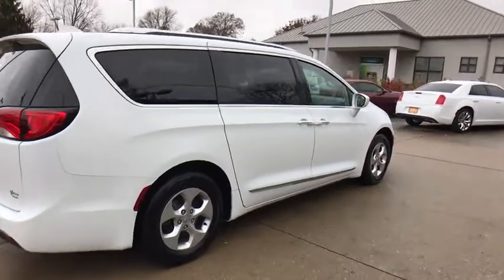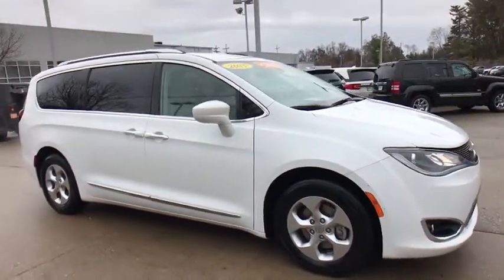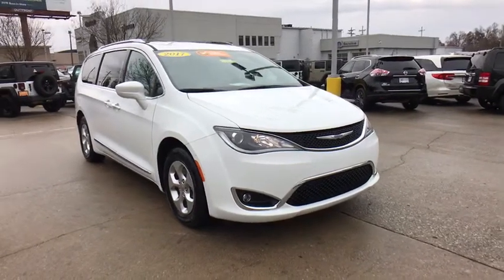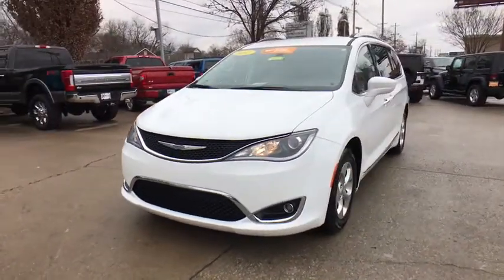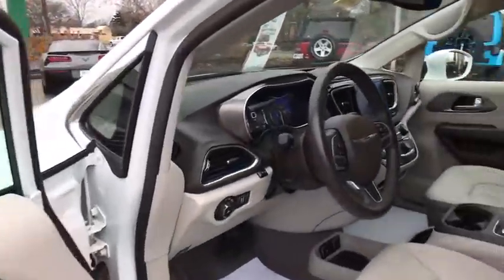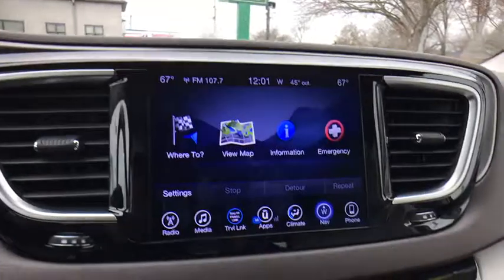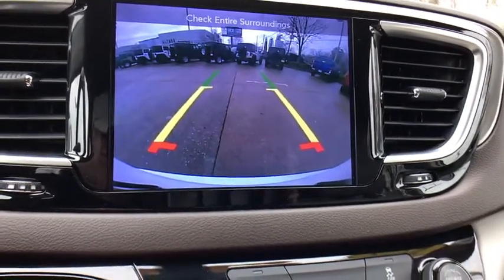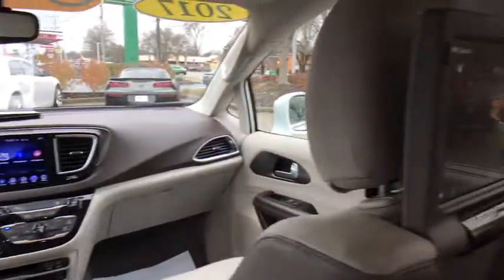2017 Chrysler Pacifica at Oxmoor CDJR | Louisville & Lexington, KY CU4194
Bright White Clearcoat Used 2017 Chrysler Pacifica available at Oxmoor CDJR in Louisville, Kentucky. Servicing the Lexington, Elizabethtown, KY New Albany, IN Jeffersonville, IN area.

Oxmoor CDJR
4520 Shelbyville Rd

DUAL HEADREST DVD Entertainment, FACTORY CERTIFIED 7YR / 100K MILE COVERAGE, BLIND SPOT & CROSS PATH DETECTION, ParkSense REAR PARK ASSIST,  HANDS FREE BLUETOOTH, NAVIGATION, CARFAX ONE OWNER, ParkView REAR BACK UP CAMERA, WELL MAINTAINED, GREAT SERVICE HISTORY, HEATED LEATHER SEATS, HEATED STEERING WHEEL, 3RD ROW SEATING, GPS Navigation, Quick Order Package 25J (DISC). Chrysler Pacifica 3.6L V6 24V VVT Certified. CARFAX One-Owner.brbrAwards:br * JD Power Initial Quality Study (IQS) * 2017 KBB.com 12 Best Family Cars * 2017 KBB.com Best Buy Awards * NACTOY 2017 North American Utility of the Year * 2017 KBB.com 10 Favorite New-for-2017 Cars Please CALL FOR AVAILABILITY as our inventory changes frequently . Serving Louisville Kentucky from our 4520 Shelbyville Road location as well as all surrounding areas including Lexington, Shelbyville, Elizabethtown, Clarksville Indiana and Jeffersonville Indiana.